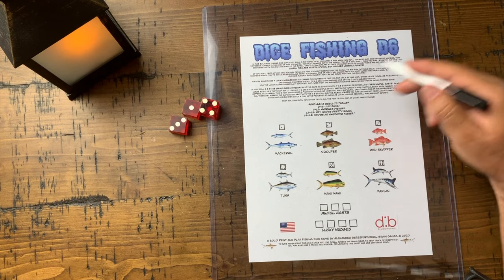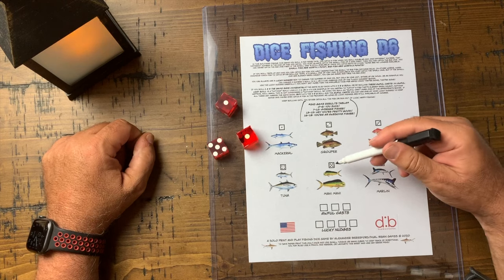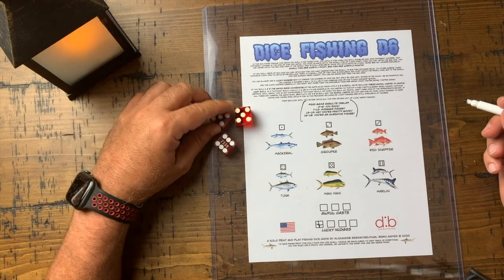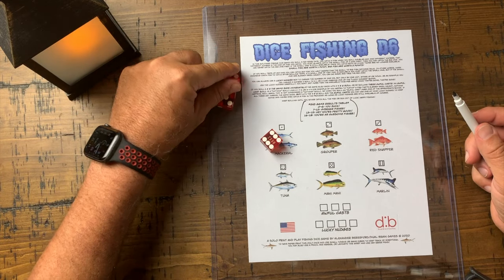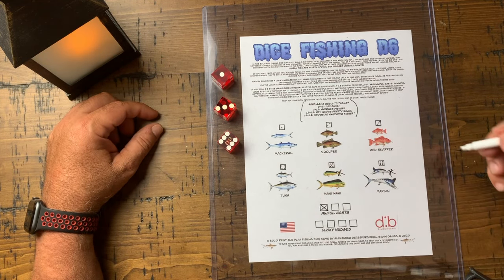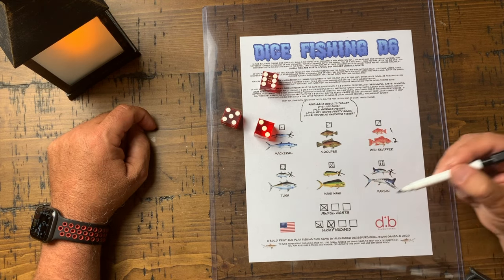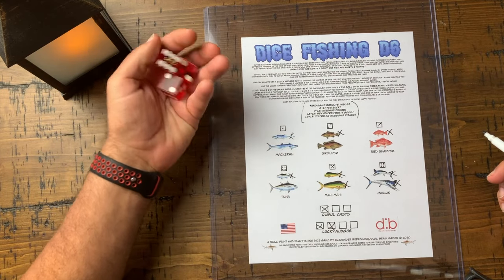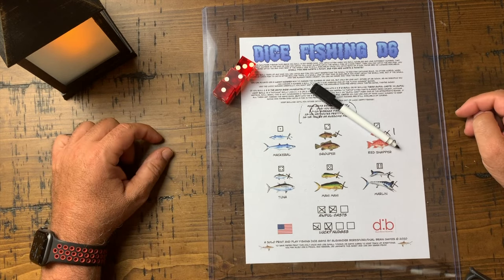Check It Out! Dice Fishing D6 Playthrough!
Dice Fishing D6 - A FREE Solitaire Dice Game With A Fishing Theme!

In this solitaire fishing dice game You roll 3 six-sided dice. You catch a fish when you roll doubles and one different number, that different number is the kind of fish you catch. you must always catch the small fish of a kind first, then you may catch the big one. You can never catch the big one first if the small one is still available! once you catch both of a kind those are no longer available.

Small fish are worth 1 point, big fish are worth 2 points!

If you roll trips of any kind you can catch any fish you want respecting the small to big fish catching rule. In other words, when choosing which fish to catch after rolling trips, if a small one of that kind is available you must catch the small one, but if the small one has already been caught, you can go ahead and take the big one!

You can always use a Lucky Nudges box to change the number of one die, but only by one unit, either up or down. As an example you can change a number 2 roll to a 1 or a 3 by marking one of the "lucky nudges" boxes.
Use the Lucky Nudges carefully, you don't get more than the available four per game! Once they're gone, they're gone!

If you roll 1 2 3 the game ends immediately! The game also ends with a 4 5 6 roll or by rolling three Awful Casts! An Awful Cast roll is a "nothing" roll! Like a 1 4 6 or 3 4 5 for example (if you happen to "catch" a fish that's already been caught, nothing happens, roll again, this is not considered a "nothing" roll). So When you roll an "awful cast" mark one of the appropriate boxes. if all three get marked the game ends. BUT! with the 4 5 6 roll and the Awful Casts you may use one of your Lucky Nudges to keep going AND maybe even catch a fish in the process! As long as lucky Nudges are still available of course.

Keep rolling until you either catch all the fish or run out of luck! Happy Fishing!

Here's the end-game results Table - Check Your Score!
0-6: You suck!
7-12: Average fisher!
13-15: Hey you're pretty good!
16-18: You're an awesome fisher!